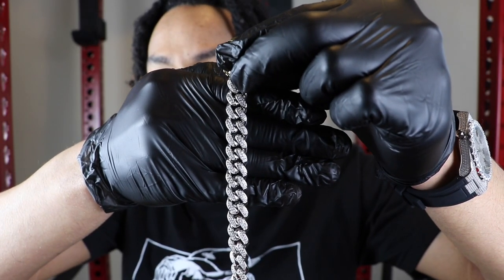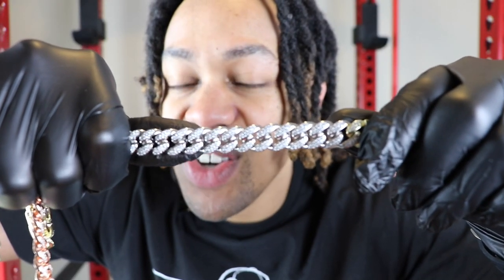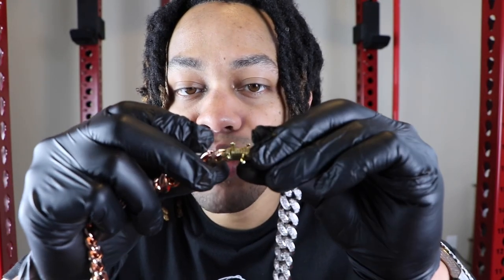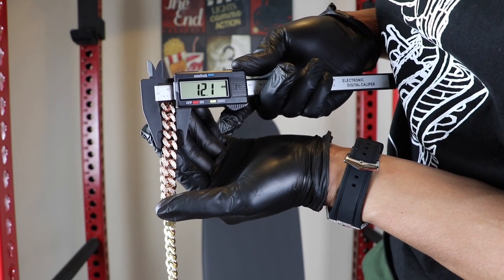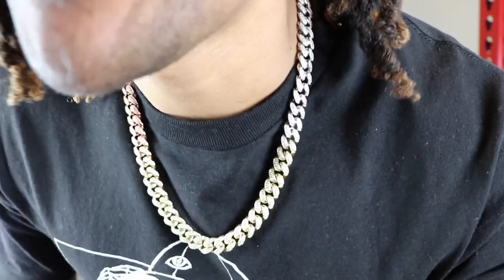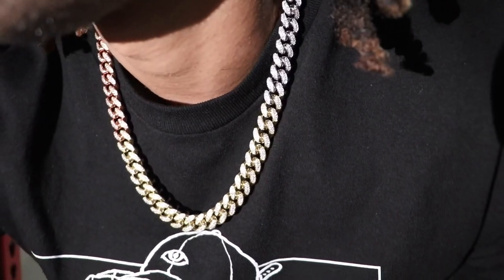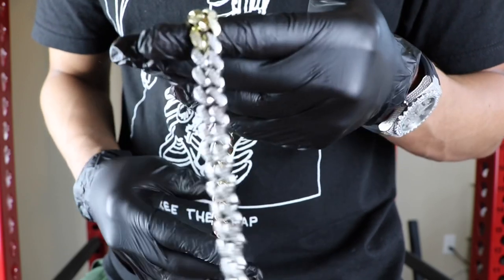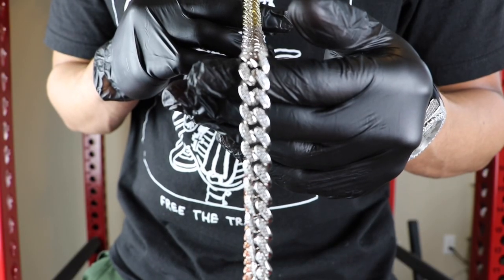ShopGld Tri-Colored Diamond Cuban Link Necklace x Diamond Tester